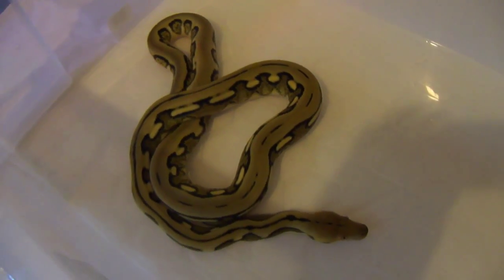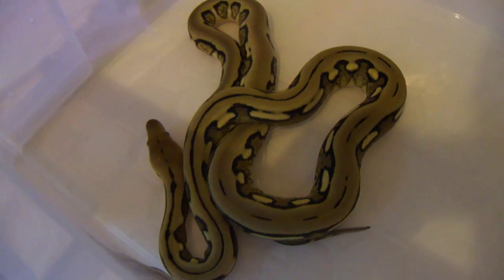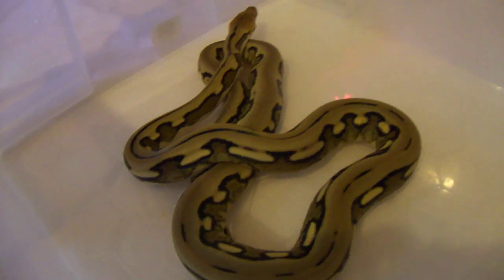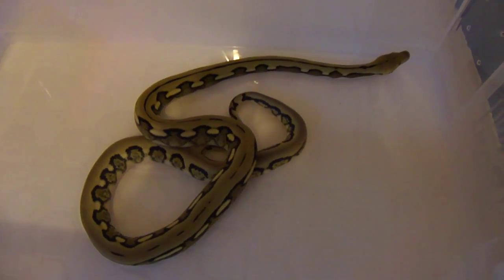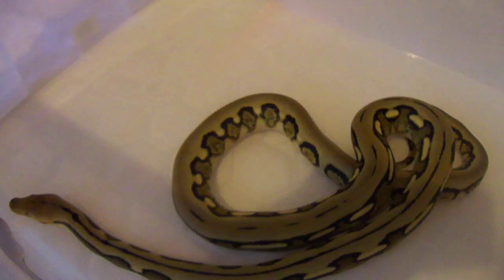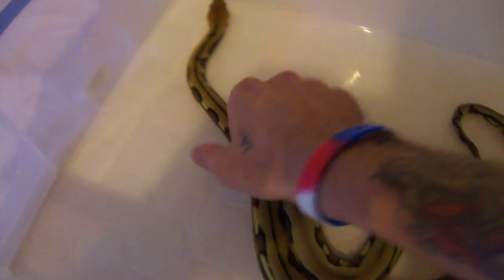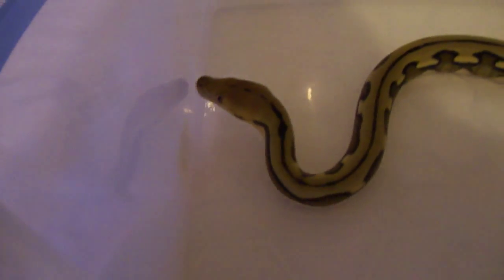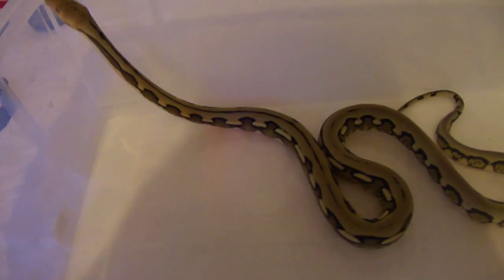NEW Tiger Retic het gs male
knox,tiger het gs male produced by imperial retics uk